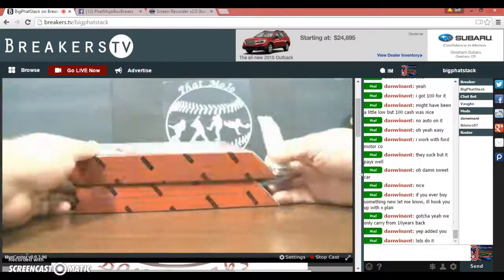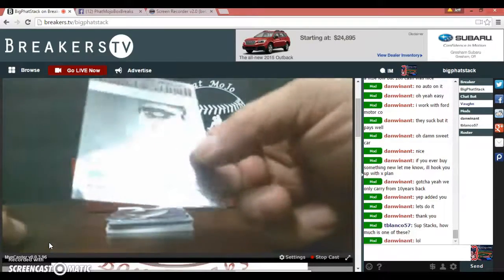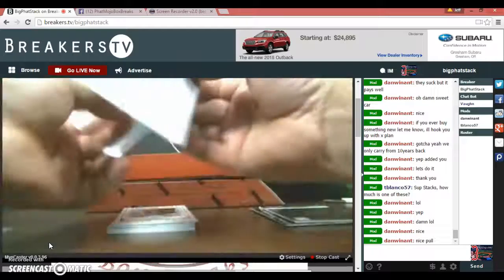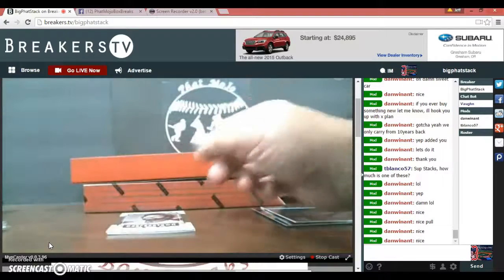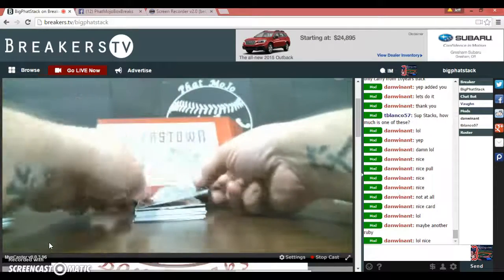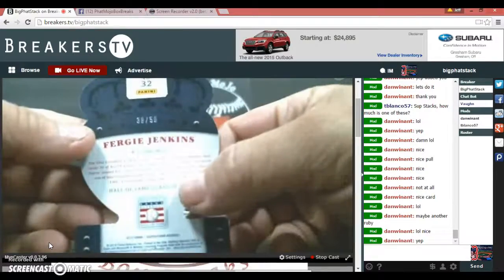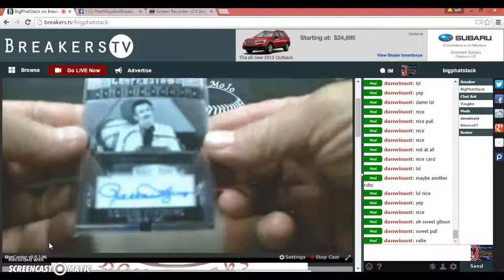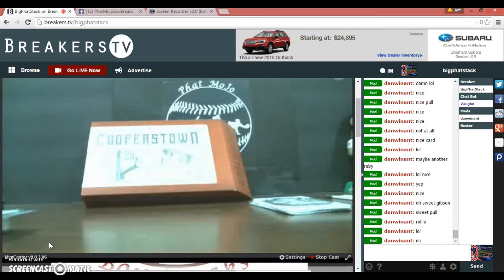2015 Cooperstown 2 Box Break for DanWinant